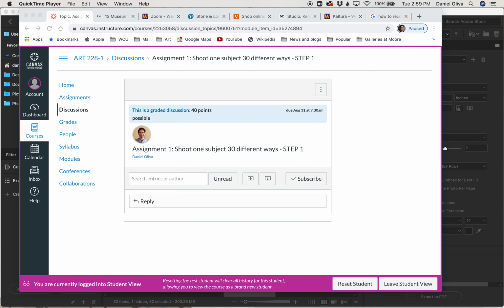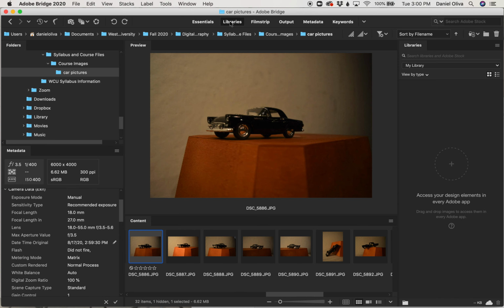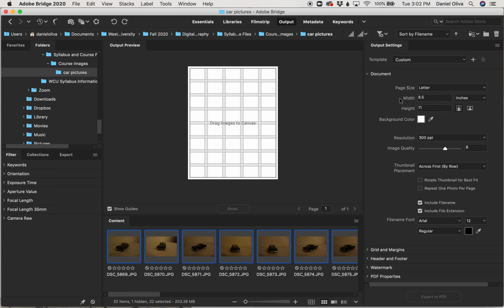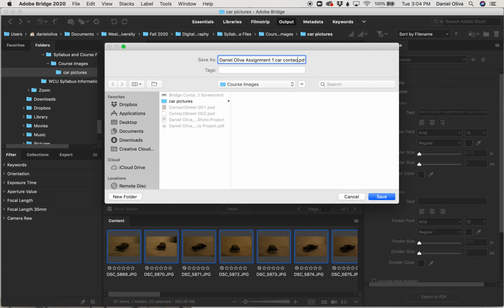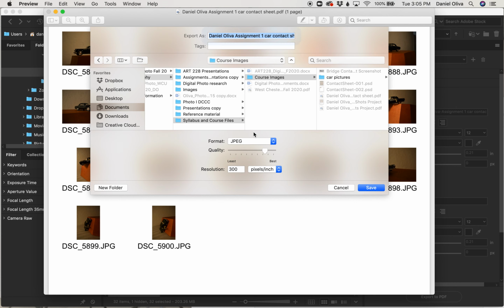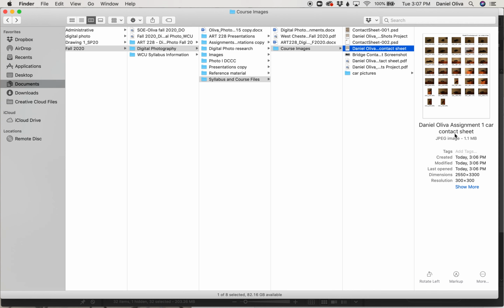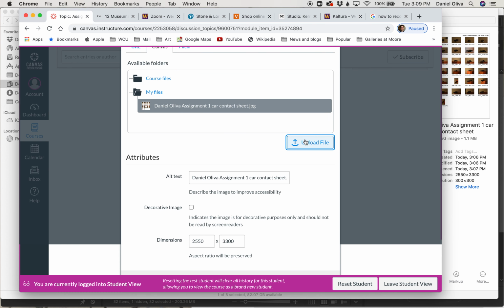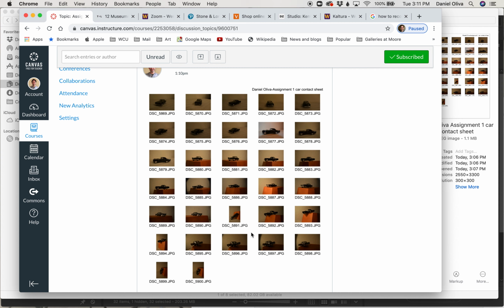Bridge Contact Sheet Demo